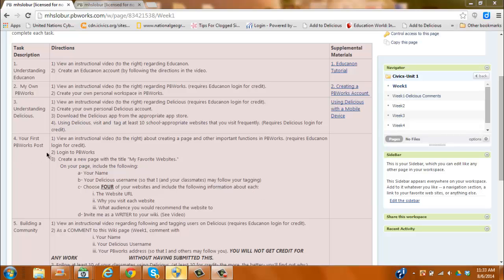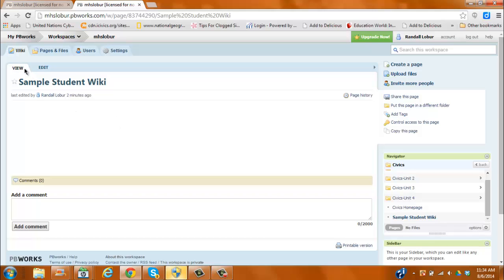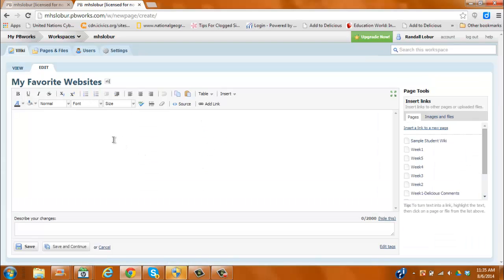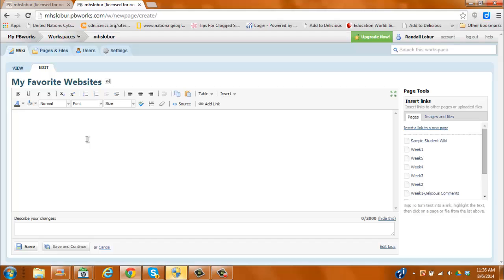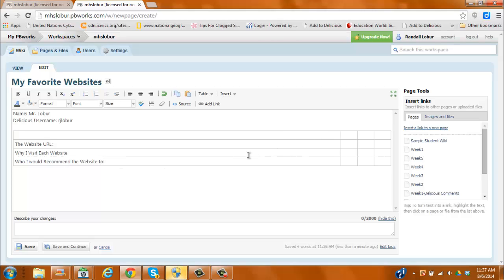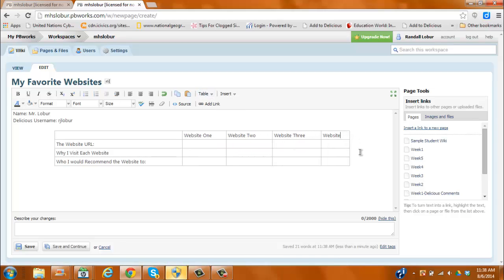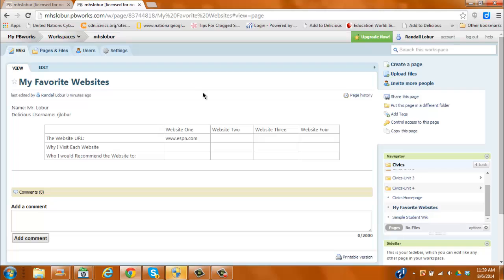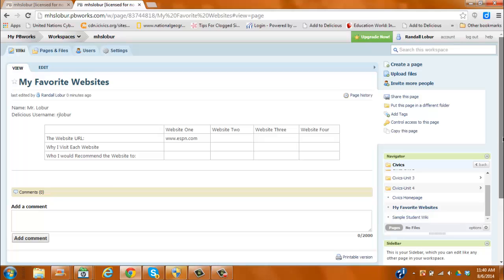PBWorksBasics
How to use PBWorks- the Basics.